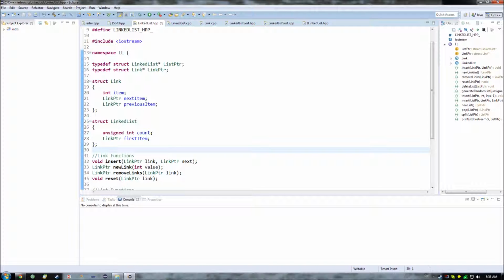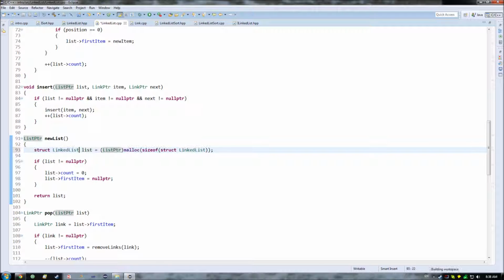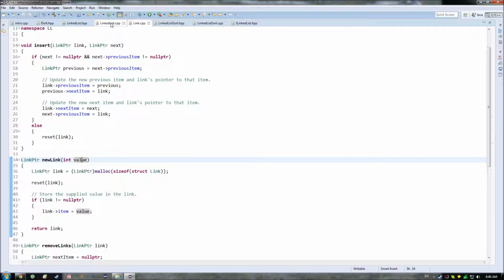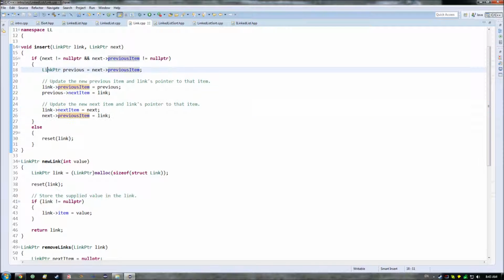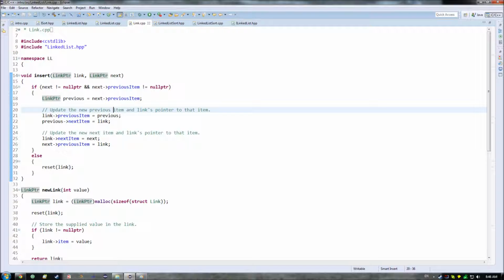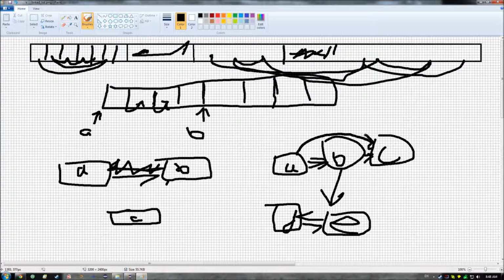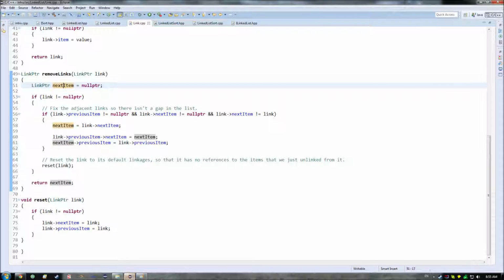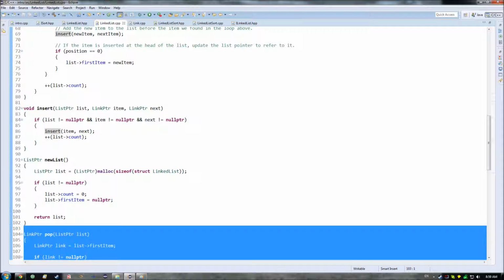Programming :: Ep. 23 :: Linked Lists and Structs II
In today's episode we continue to look at structs and linked lists. In particular some of the functions we are using to make creating and using a linked list easier.

Due to the amount of work involved in properly creating the linked list and merge sorting it, this subject matter will be covered over multiple episodes.